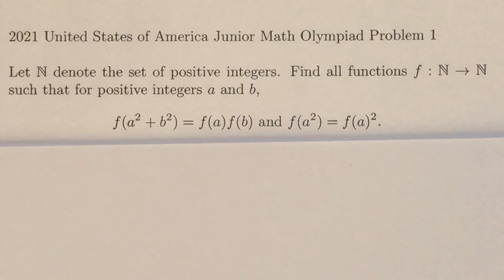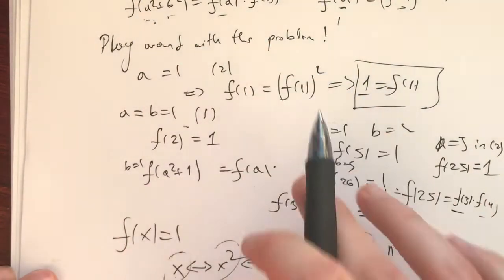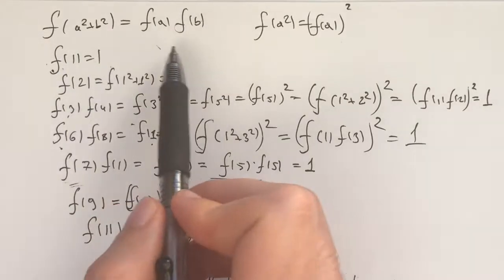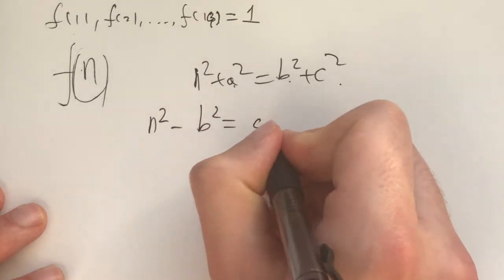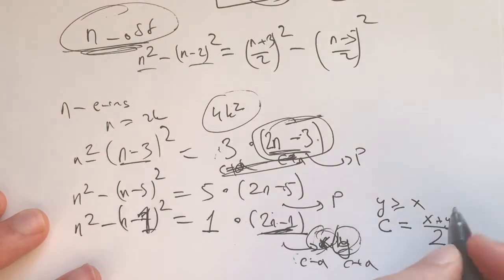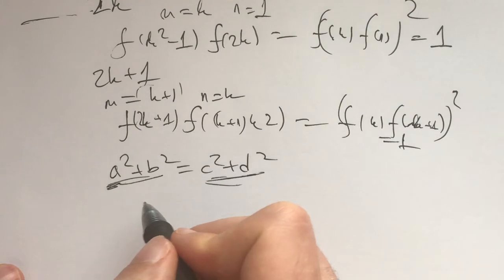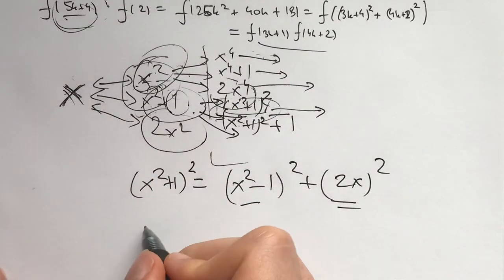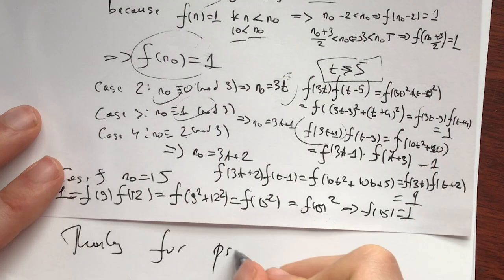USAJMO 2021 - P1: Functional play with my unique solution